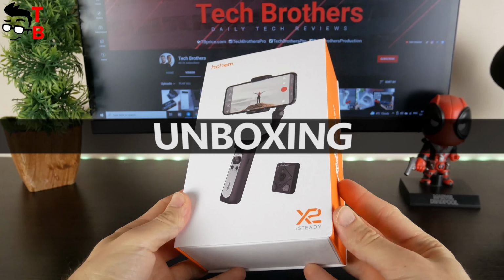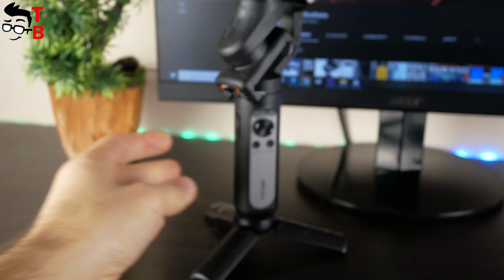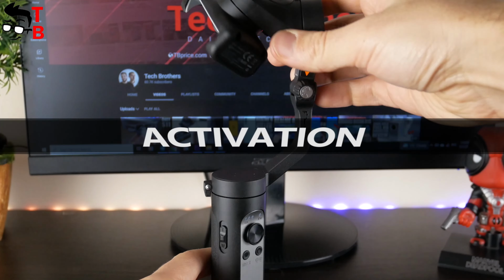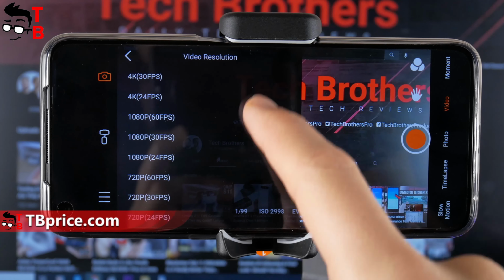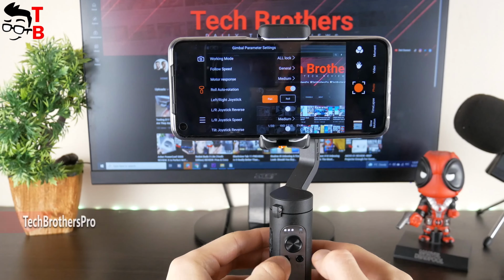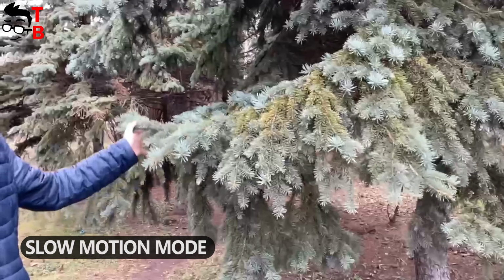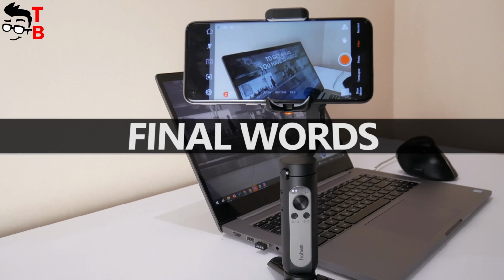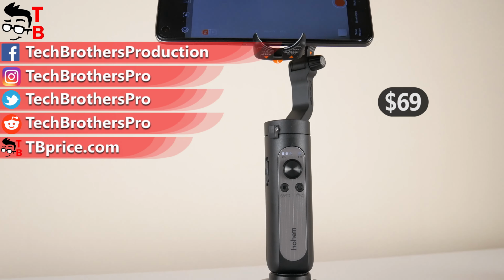Why Does Everyone Like This Smartphone Gimbal? Hohem iSteady X2 REVIEW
Hohem iSteady X2 is a new 3-axis smartphone gimbal with wireless remote control. It also has Face Tracking, Object Tracking, Gesture Control, and other features. Is it really a good smartphone gimbal? - Aliexpress

Timecodes:
00:00 - Intro
00:32 - Unboxing
01:02 - Design
02:30 - Activation
02:57 - Hohem App
03:47 - Functions
04:51 - Battery
05:15 - Face Tracking
05:40 - Slow Motion Mode
05:47 - Gesture Control
05:55 - Moment
06:33 - Pan/Tilt Follow Mode
06:38 - Pan Follow Mode
06:44 - All Lock Mode
06:49 - POV Mode
06:58 - Conclusion

Features:
- 3-axis Stabilization, iSteady 4.0 Anti-shake Algorithm System, Create Smooth Footage, Smooth 320° Pan, Tilt, and Roll Rotation.

- Wireless Remote, Control Gimbal Remotely, Control Camera Direction, Photo Capture, Start/Stop Video Recording, Up to 33' Away.

- Face Tracking, Object Tracking, Gesture Control, Intelligent Interaction Achieved by Hohem Pro App, Easy And Fun To Use, Support You To Capture Photo And Video Of Yourself.

- Moment Mode, Cinematic Video Templates, Auto-rotation Inception Video, Dolly Zoom, Motion Timelapse, Panoramic Video.

- Longer Battery Life, Upgrades To 10 Hours, Can Use As Emergency Charging for Mobile Phone and Other Devices

Video credit:
Tech Brothers

HashTags for searching